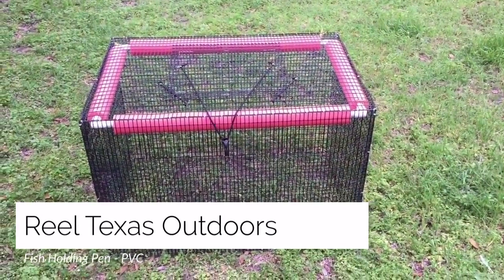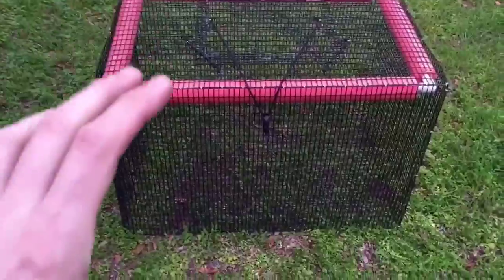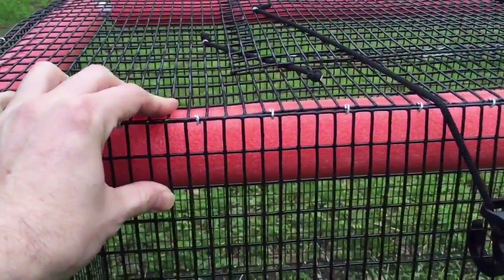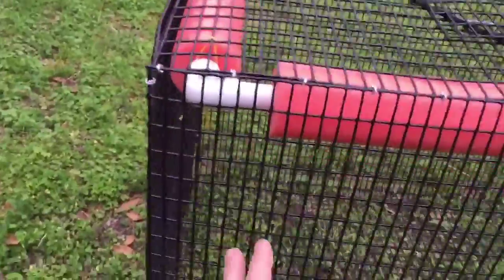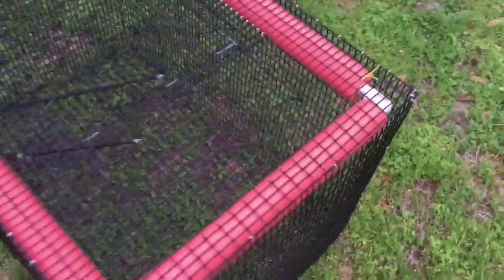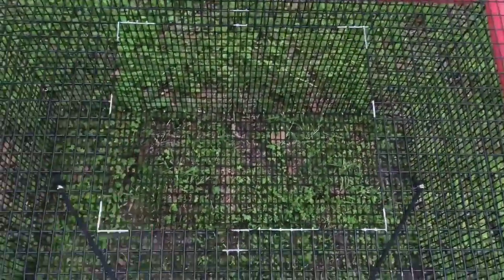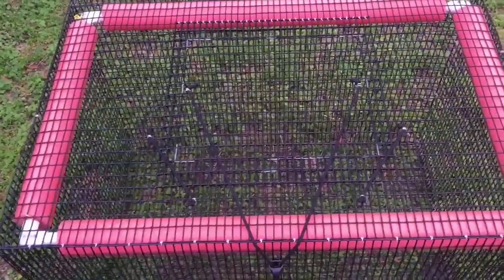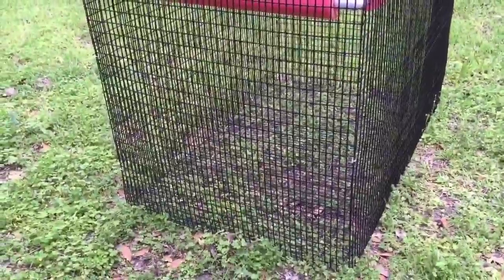Fish Basket - Floating Fish Basket - Fish Cage - Fish Holding Pen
Walk around of our new fish basket. It's a floating fish basket made of PVC coated wire. This fish basket will last for years and years as it's made from 16 gauge wire (for durability), and it's coated with PVC (so it won't rust).

This floating fish basket / fish cage ships flat. See image at the end of the video.

For more info on this floating fish basket, please see our site (link below):